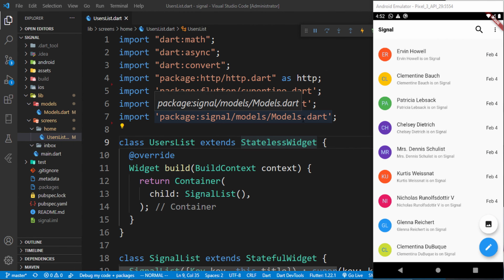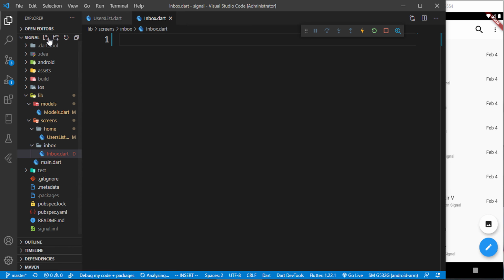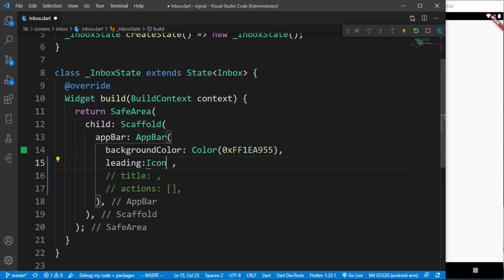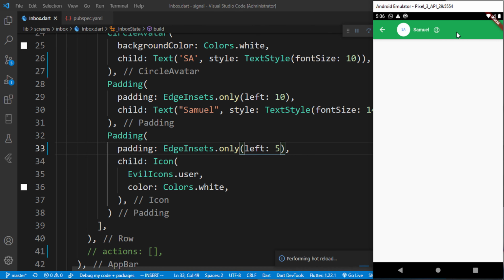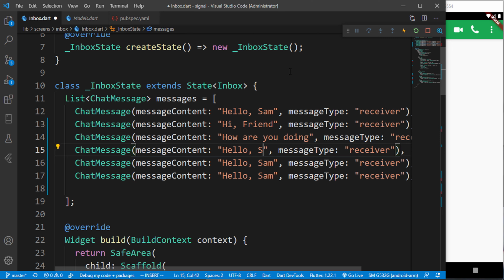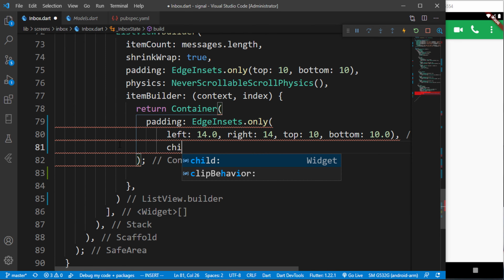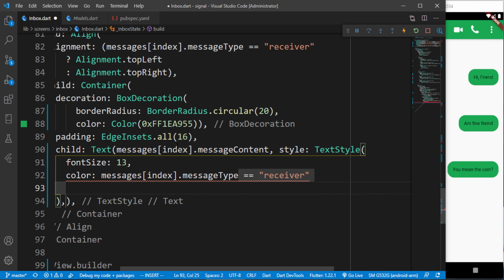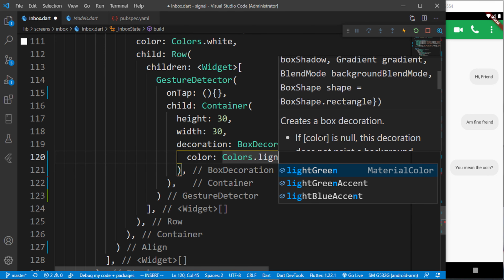Flutter Signal Chat App Tutorial | #02 ChatApp​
Build Signal chat app with flutter and Dart. Learn how to Build a chat interface with flutter widgets, flutter stateless and Stateful Widgets.

Video Starts at
0:00 - App Intro
0:19 - Flutter Signal Chat App